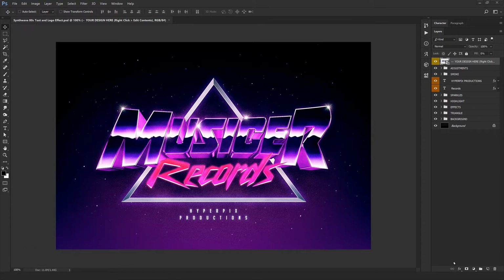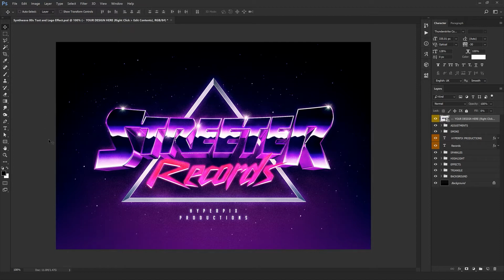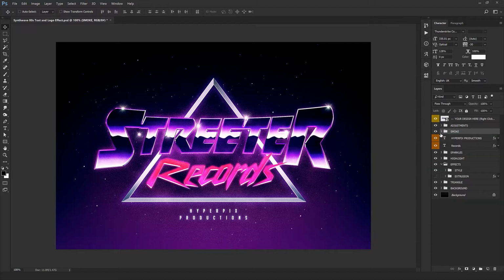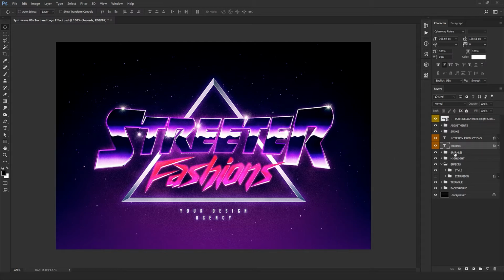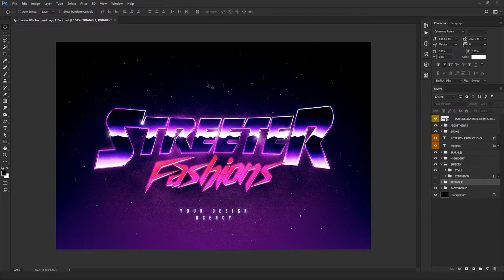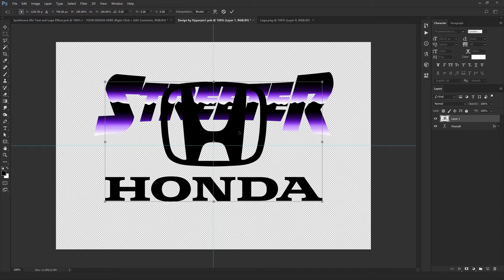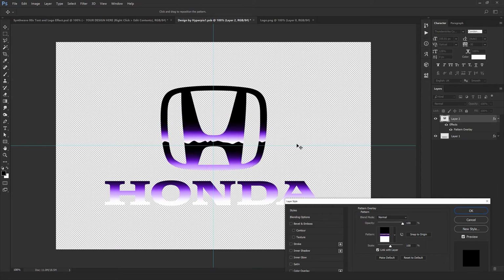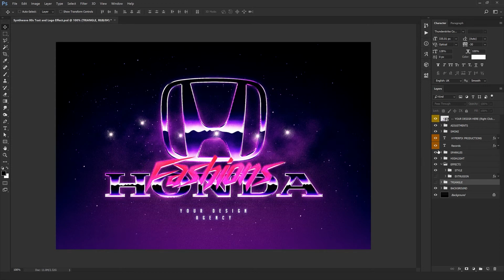80s Text Photoshop Effect (FREE PSD)